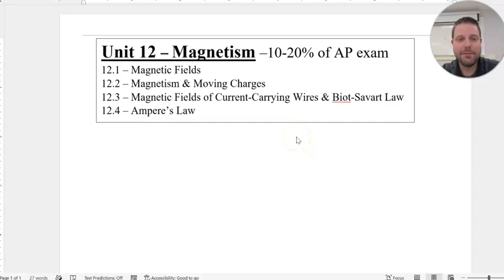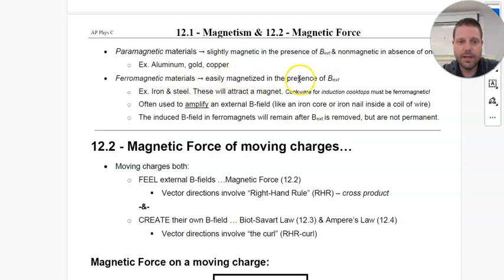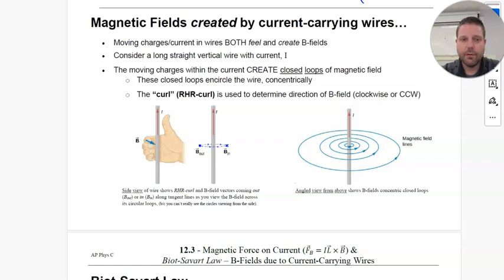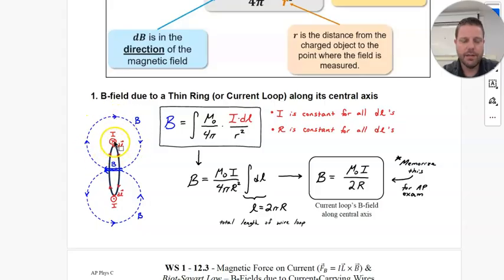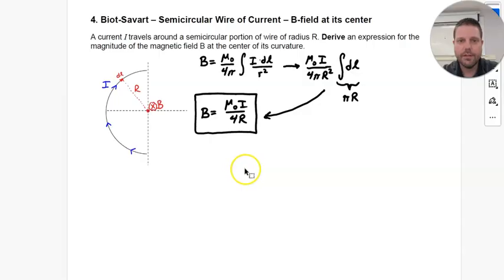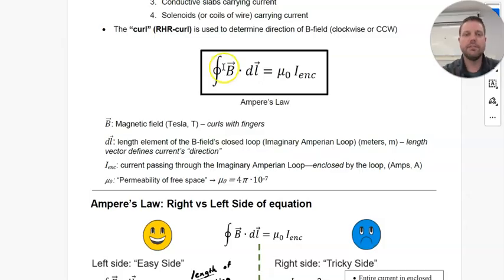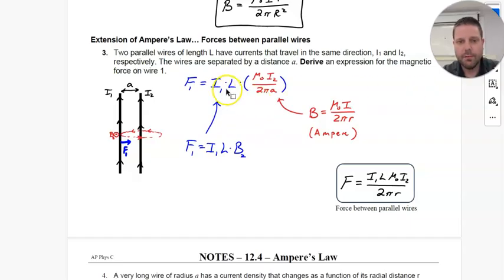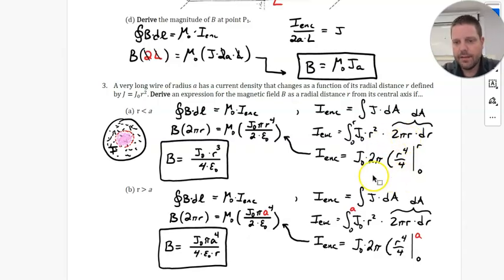APC - 12 - Unit 12 Magnetism Review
Chapters:
00:00 - Overview of Unit 12
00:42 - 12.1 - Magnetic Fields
04:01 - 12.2 - Magnetism & Moving Charges
07:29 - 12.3 - Magnetic Fields of Current-carrying Wires & Biot-Savart Law
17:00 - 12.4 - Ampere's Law